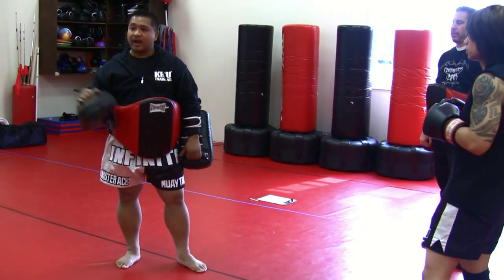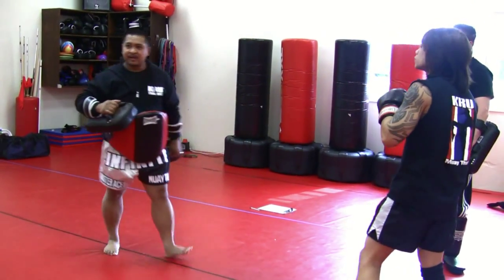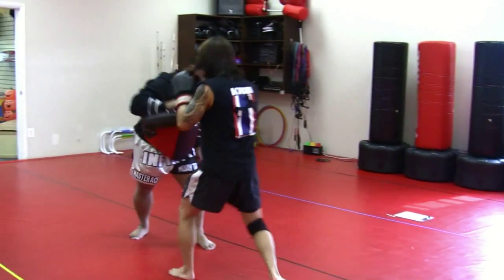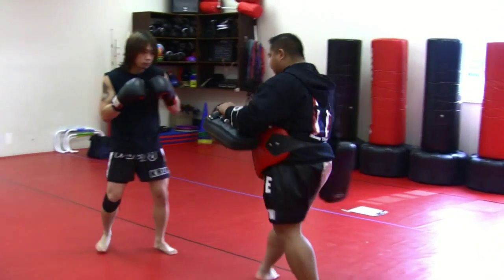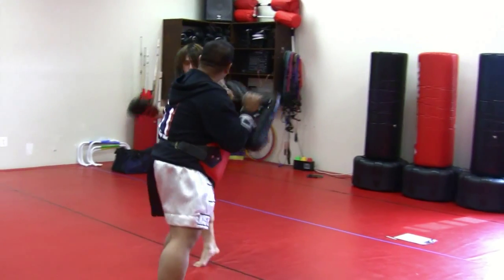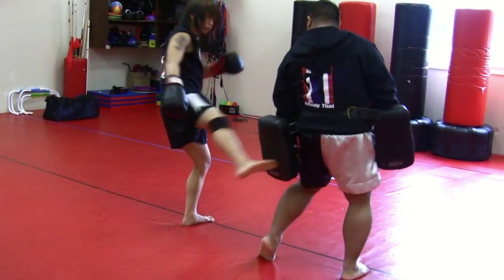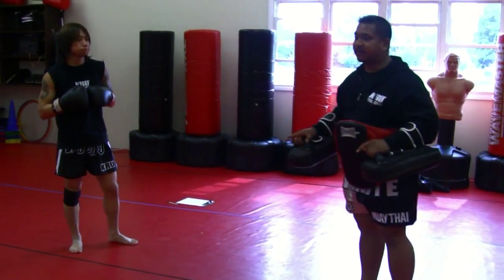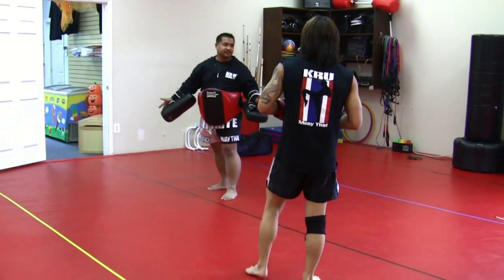KRU Muay Thai Pad Lesson Pt. 2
Part 2 of clip was taken at a visit to Champions MA in NJ from 2009. Just some basics regarding thai pad holding. For info on next training weekend or local seminar or Instructor Certification Weekend check out